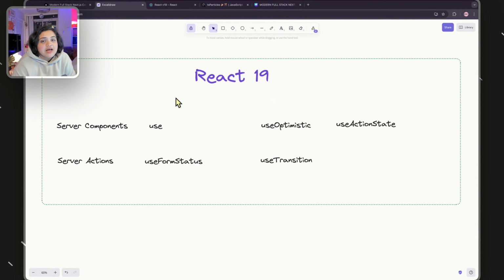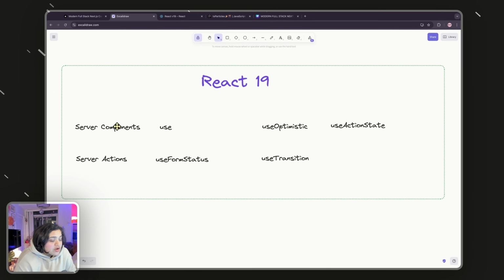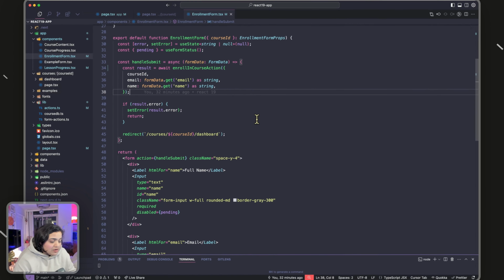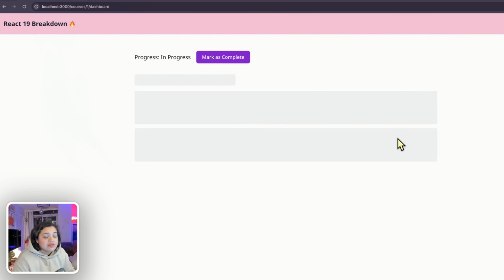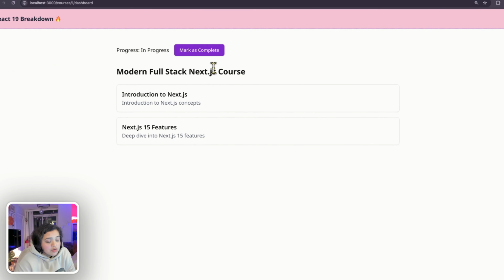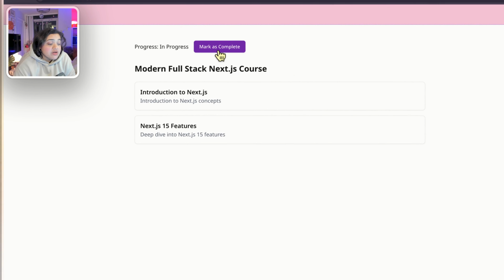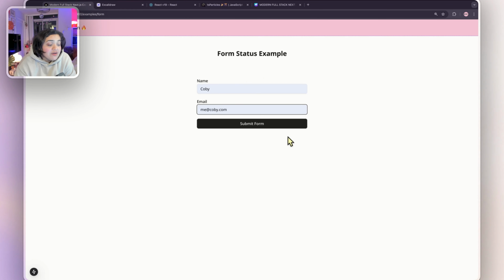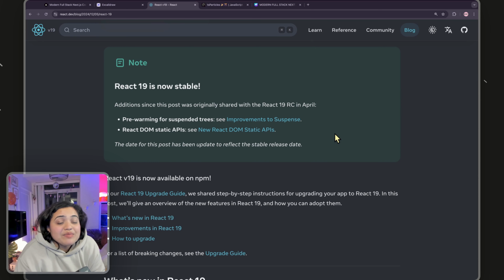Master React 19 Changes in JUST 5 Minutes! 🚀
React 19 Discover New Changes in React 19 - All Major and Important Updates You Shouldn't Miss!

⏰ Timeline
00:00 - 00:30 What we'll cover
00:31 - 1:33 Most Controversial Change
1:34 - 1:56 New API for GET requests
1:57 - 2:56 Exciting way to mutate
2:57 - 3:59 Important Hook
4:00 - 5:10 Make Changes assuming no Errors
5:11 - 6:09 Avoid UI Freeze with this
6:10 - 7:15 Best Friends of Actions
7:16 FREE React Cheatsheet